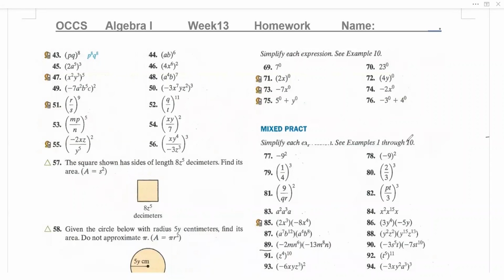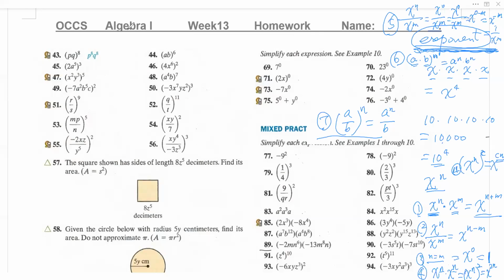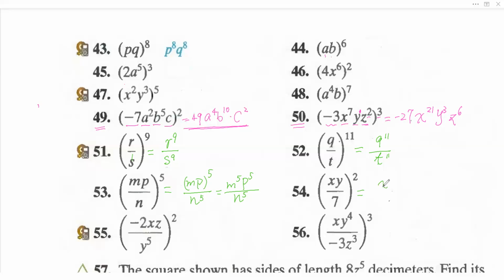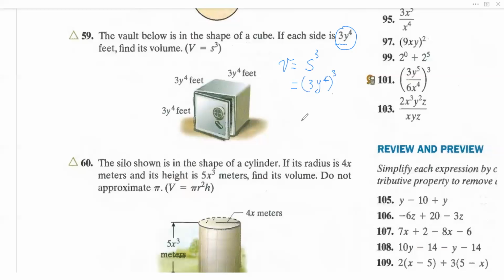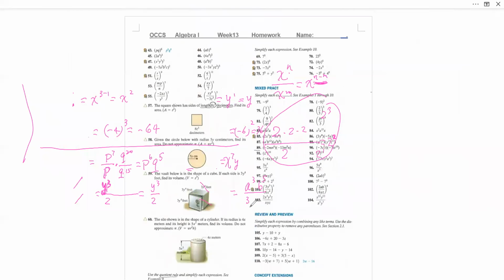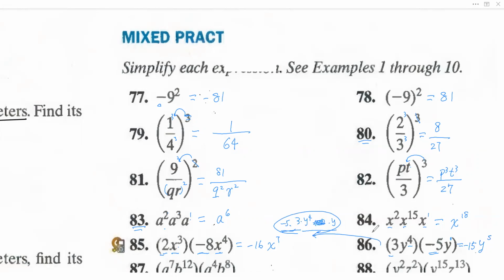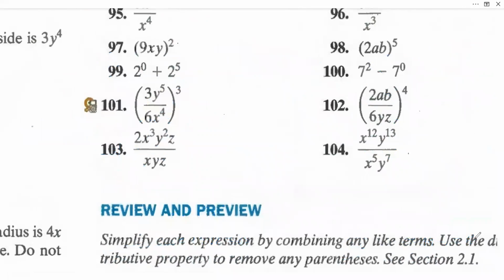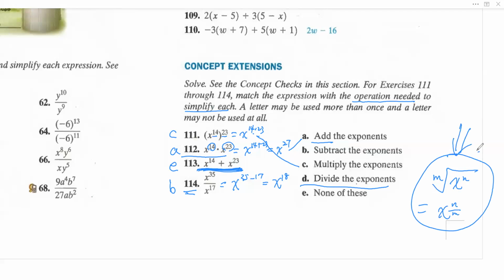Algebra I: Exponent (Homework review)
This video focuses on the homework review of the exponent concept, the rules.